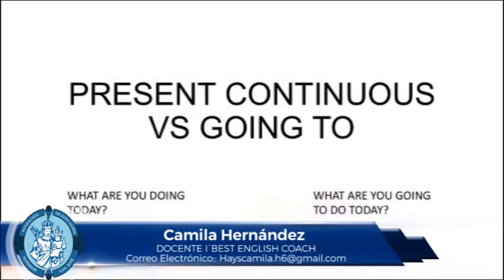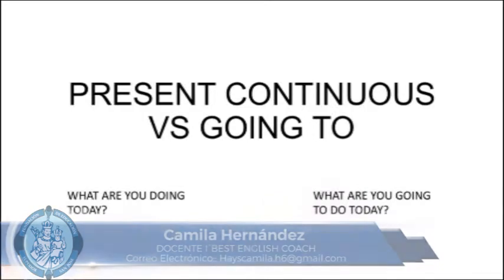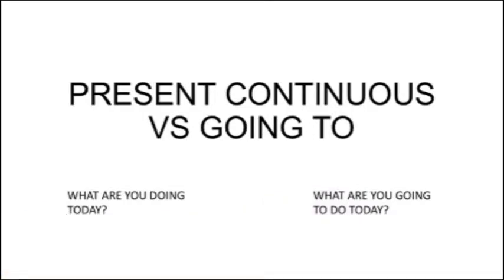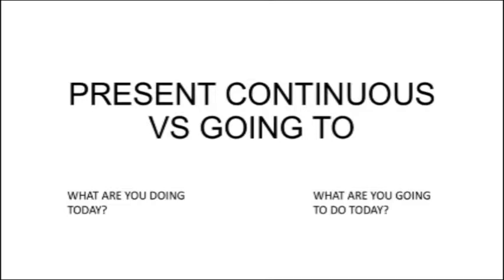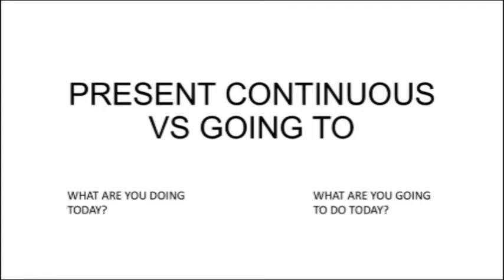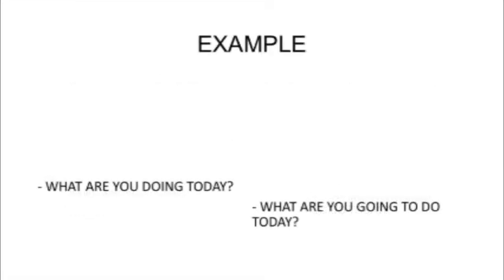CAMILA HERNÁNDEZ VIDEO NOVENO PRESENT CONTINUOUS VS GOING TO